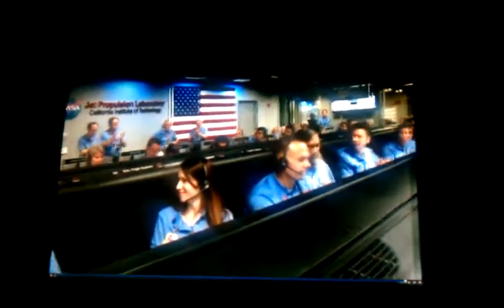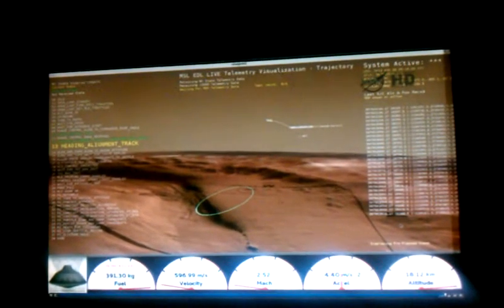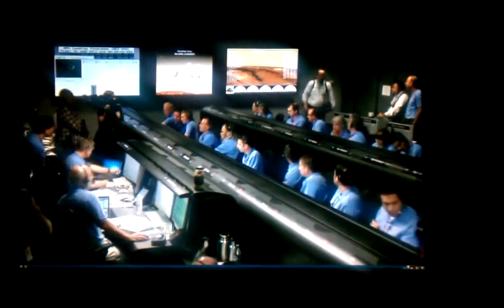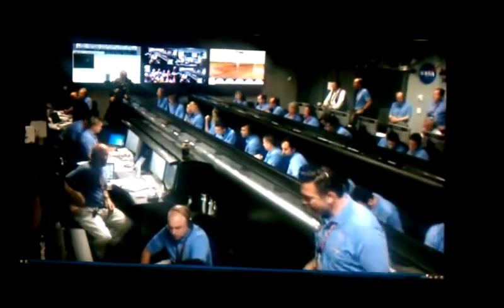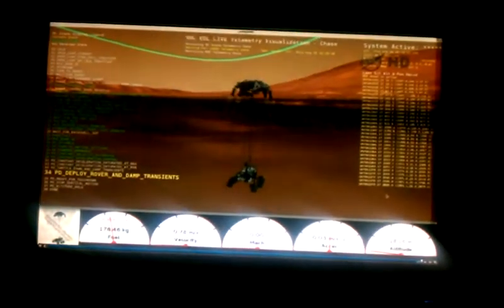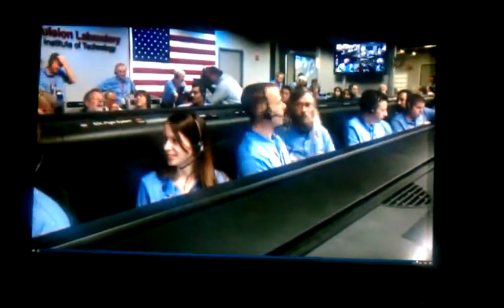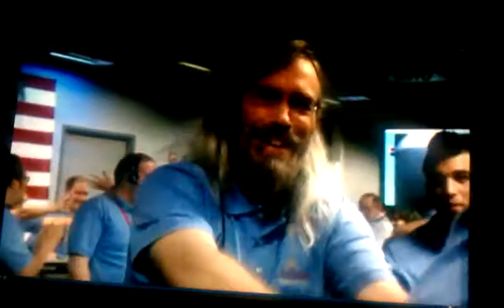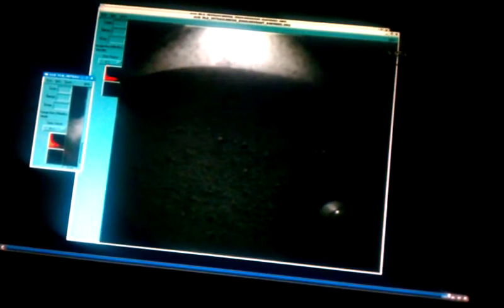We land on Mars